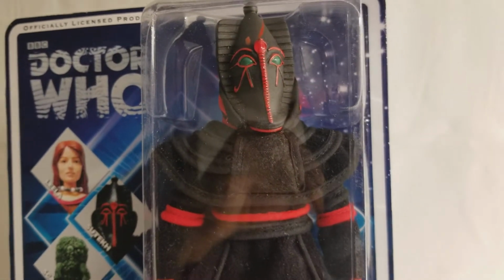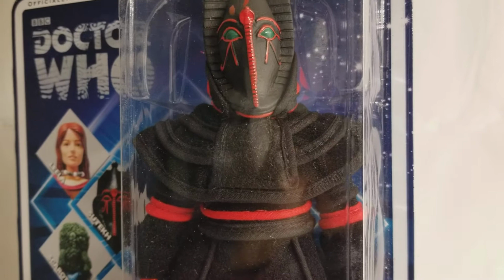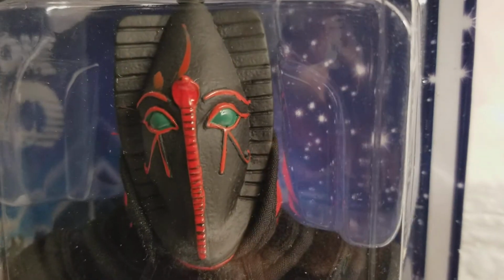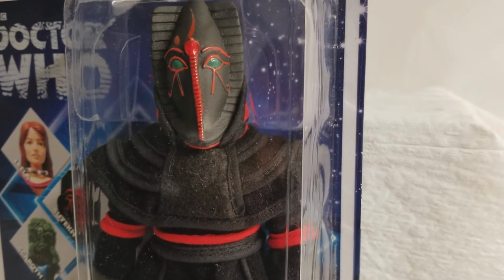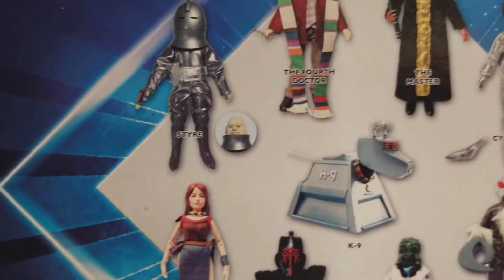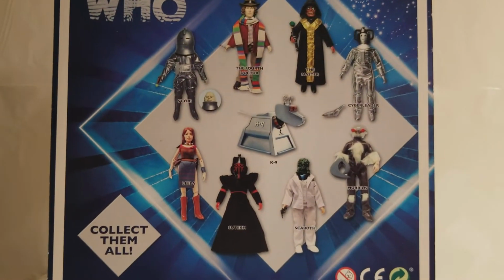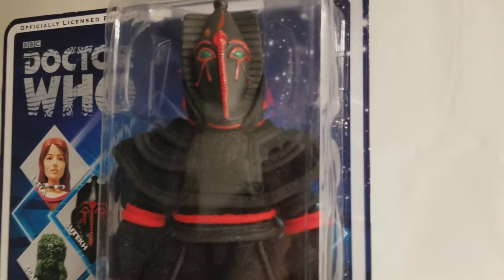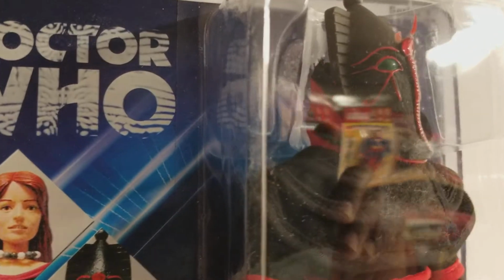BIF BANG POW DR. WHO SUTEKH FIGURE REVIEW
AWESOME DR. WHO SUTEKH MEGO FIGURE REVIEW CHECK IT OUT MEGO AND DR WHO FANS SUPER COOL CONVERSATION PIECE AWESOME MEGO COLLECTIBLE AND WE GOT YOU COVERED AT MIB MASTER MUSEUM CHANNEL !